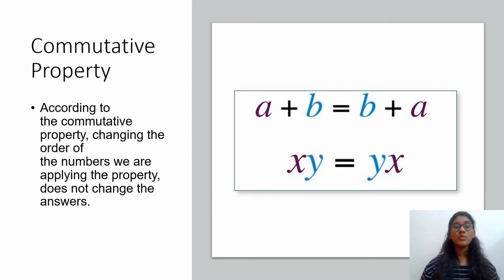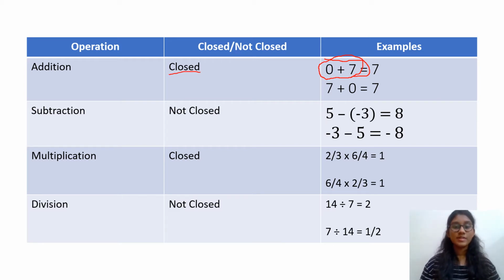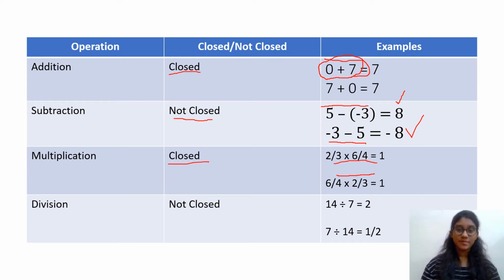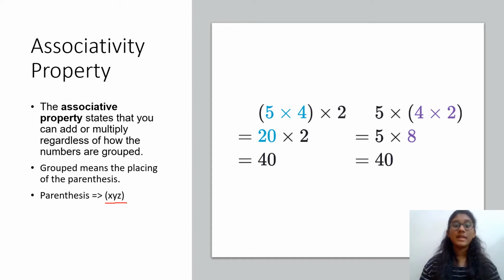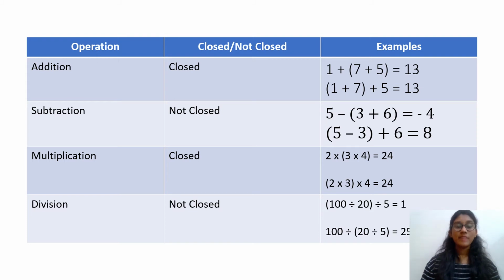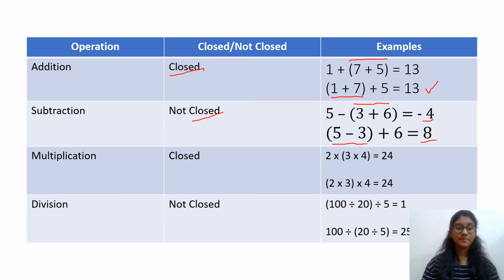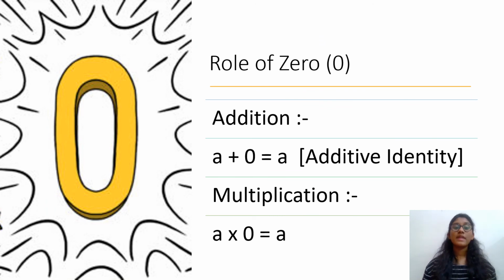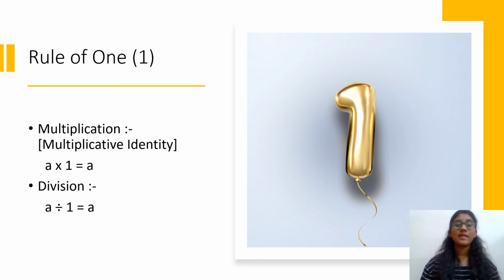Rational Numbers - II | CBSE 8 | Mathematics | Level Up Org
Hello All,
Join Prianka and understand math. We will be covering the chapter 'Rational Numbers'.

This is the second part of the chapter.

You may leave us a mail at for any queries or if you simply want the soft-copies of the PowerPoint Presentations used :)

Please do check our website, where we will be uploading worksheets and practice questions regarding our chapter.

Happy Learning!